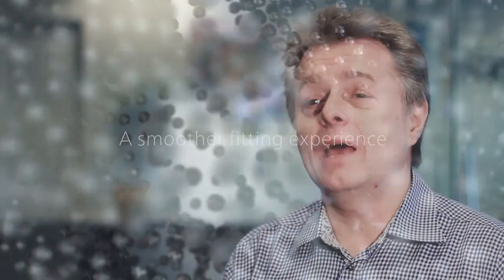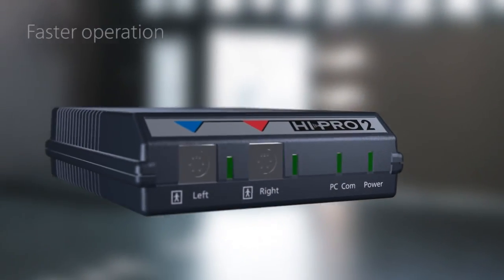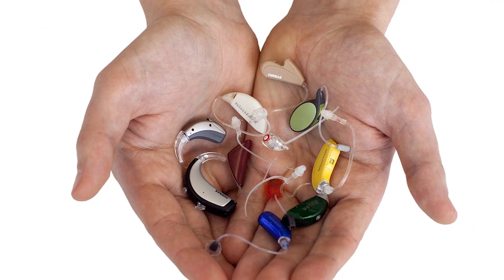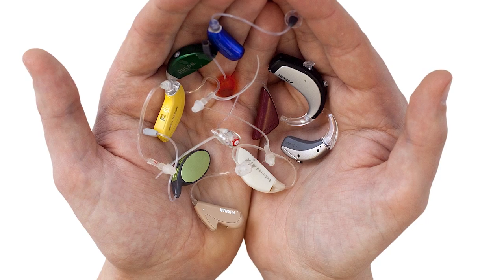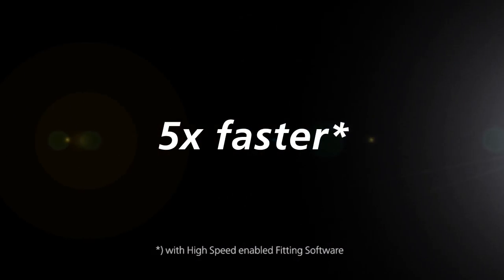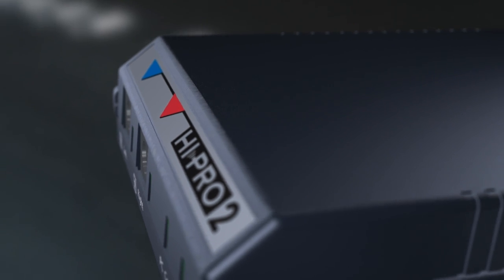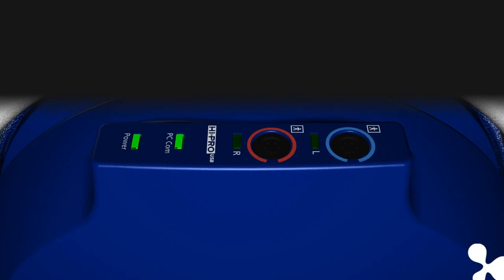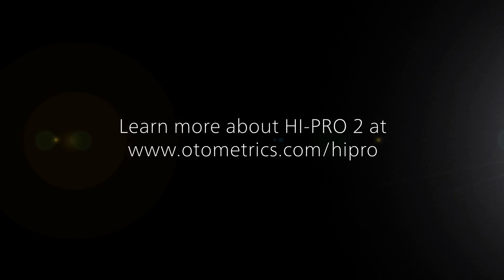HI-PRO 2 - Hearing instrument programming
HI-PRO 2 - Hearing instrument programming. Developed in collaboration with the hearing instrument industry, HI-PRO 2 is a universal hardware interface for programming all types of hearing instruments.